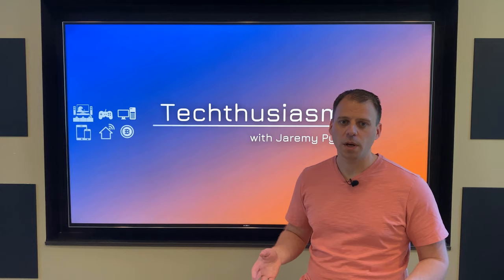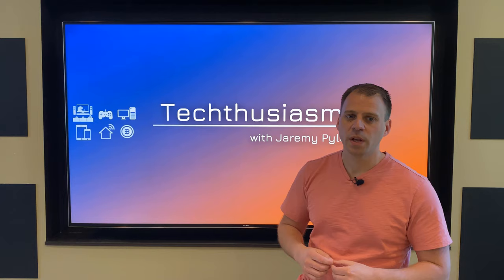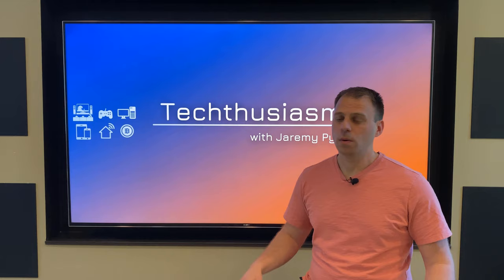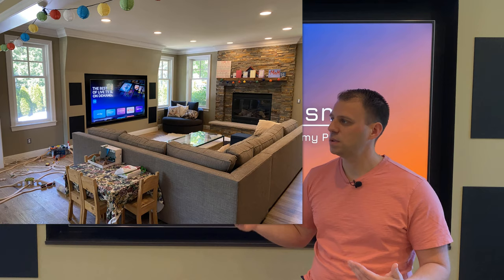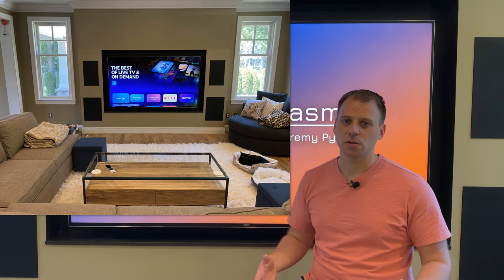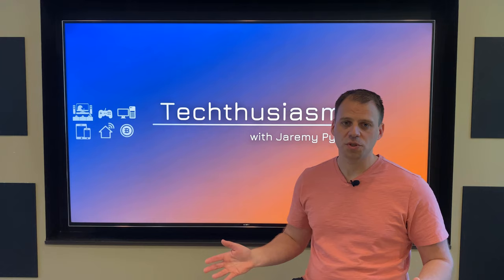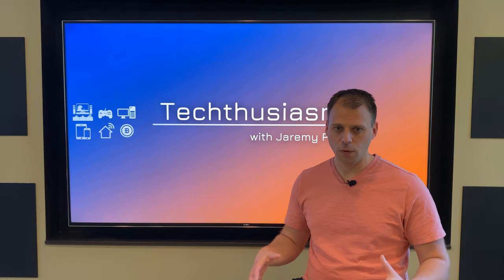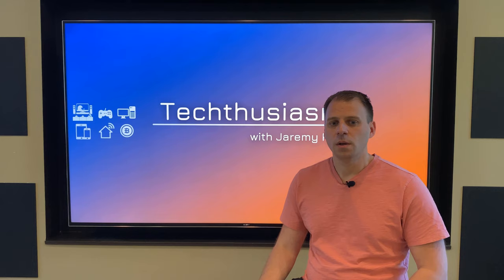Living Room Home Theater Build Introduction & Tour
When we built our home, my planned space for cinematic and video gaming entertainment was our living room. I spent the first years of living here though fighting with compromised installation elements in the room before embracing the positives and refocusing to use the room for its best capabilities.

In this video, I go over that history and inventory what my current configuration and devices are for living room home theater use for TV shows, movies, and video games. Covering my ongoing tweaks and changes for living room audio/video will be a regular part of the channel.